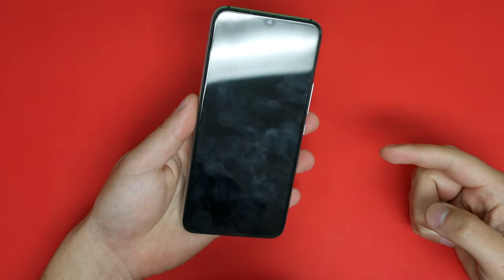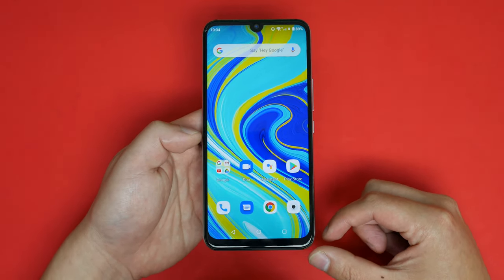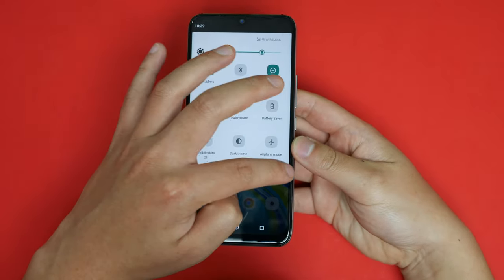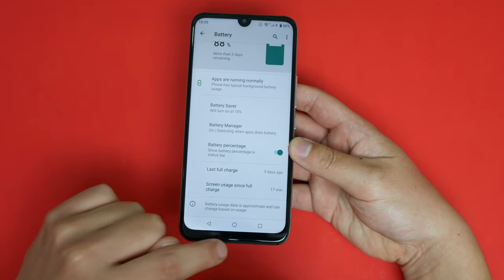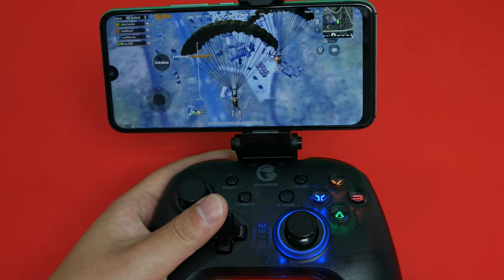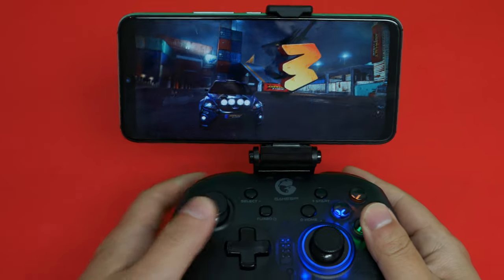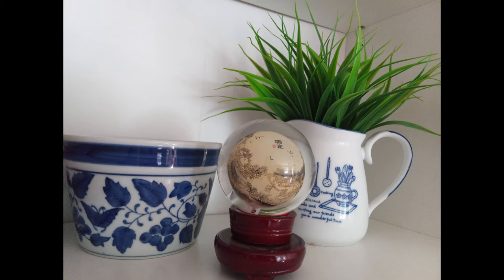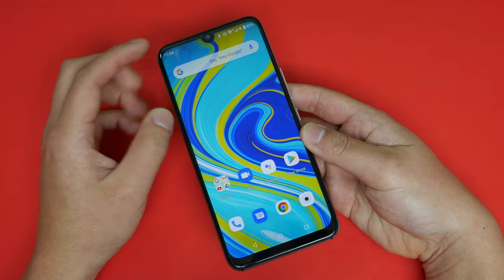UMiDiGi A7 Pro Review!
The UMIDIGI A7 Pro is a real competitor to the Xiaomi Redmi series of phones! Check it out on sale below!